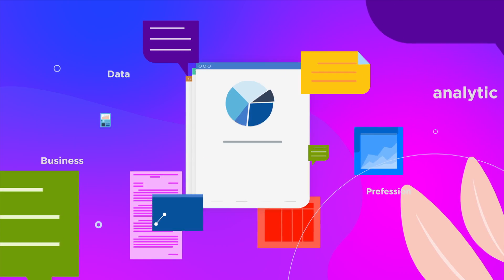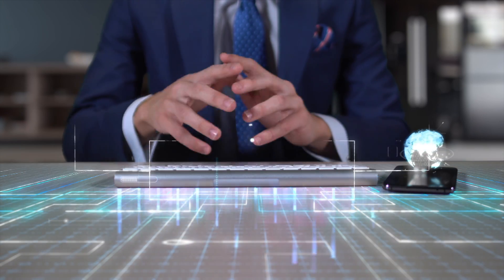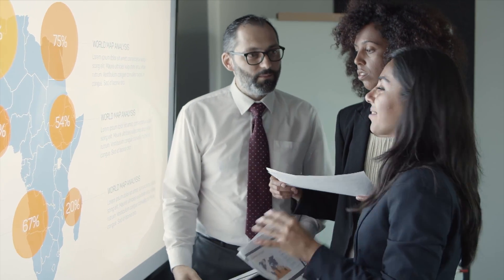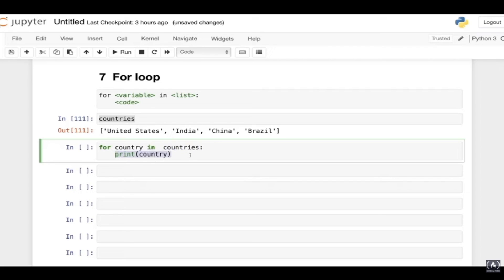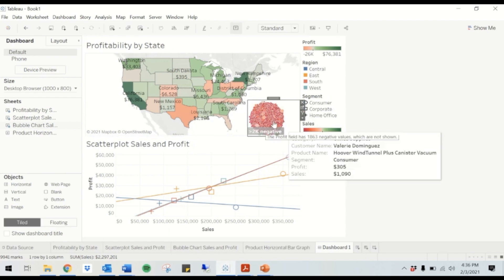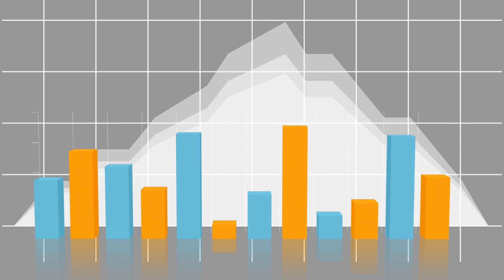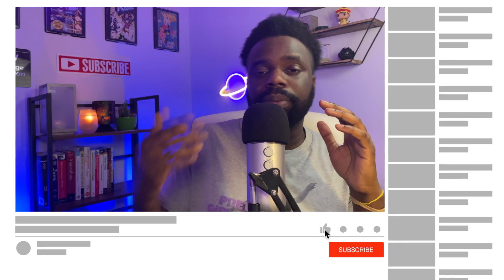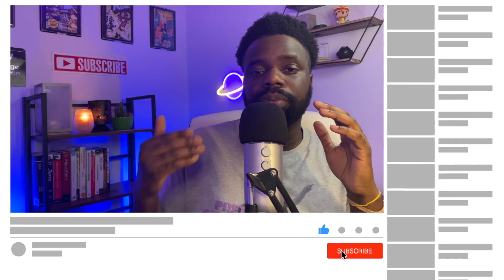Do This If You Want to Break into Tech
In this video I discuss a career path in tech with low barrier to entry that you could break into within 3-6 month with no experience. Watch till the end for some tips on how to break in faster!

HIT THE NOTIFICATIONS BUTTON FOR MORE CONTENT